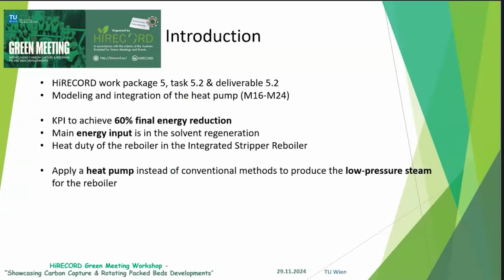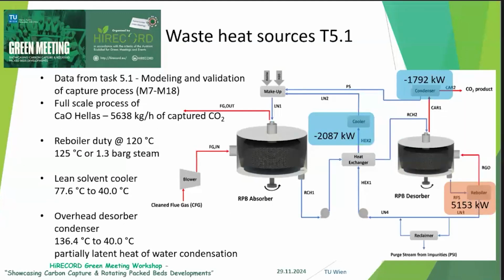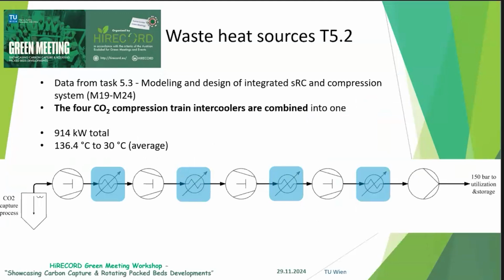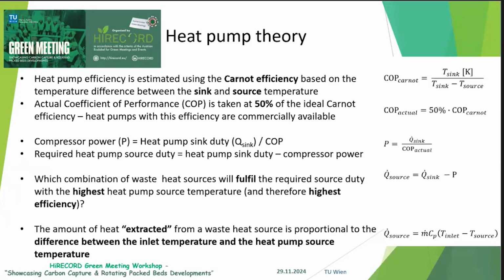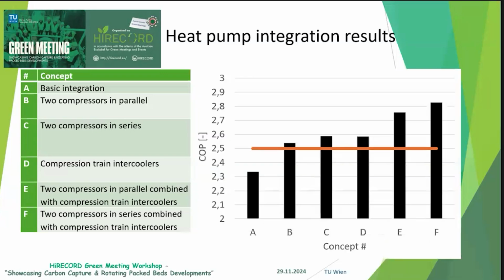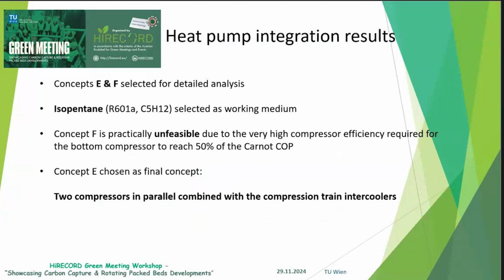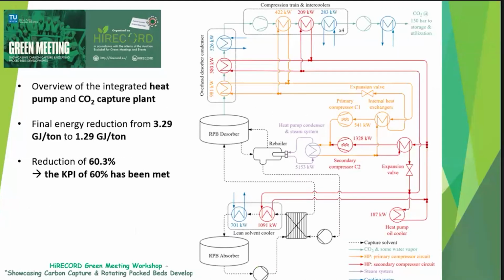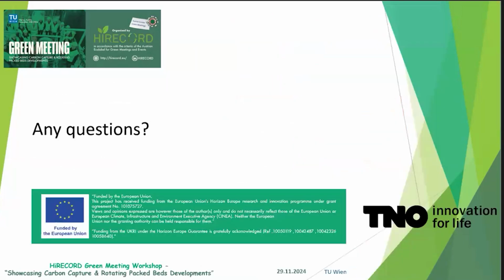Case Studies of Successful Integrations in RPB Carbon Capture Systems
M.Sc. Wouter DeVries, NETHERLANDS ORGANISATION FOR APPLIED SCIENTIFIC
RESEARCH – TNO